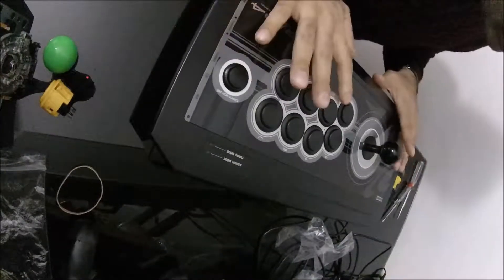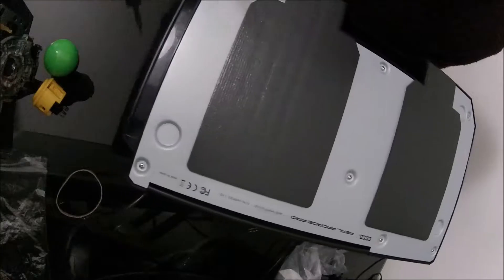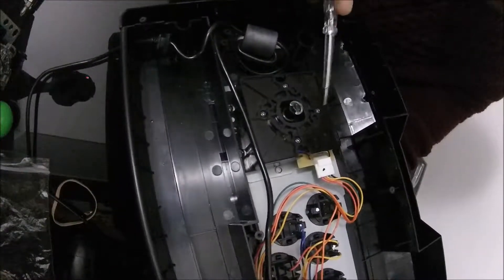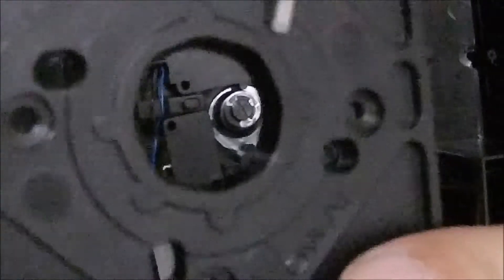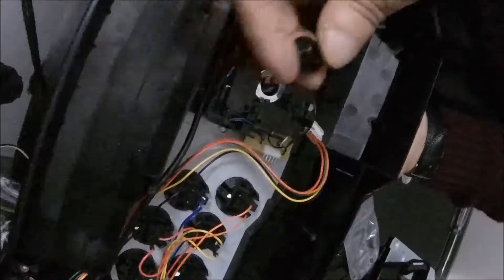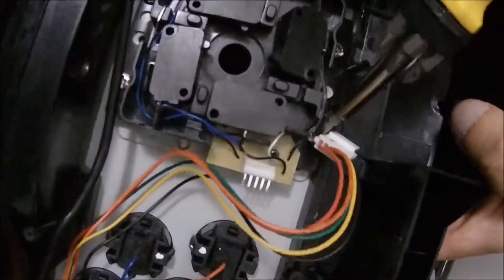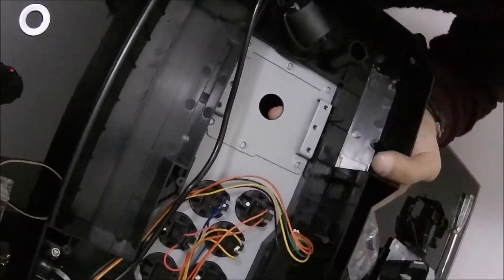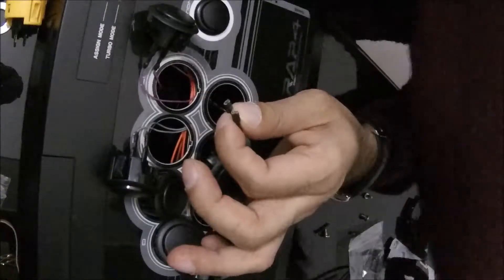Arcade Joystick Hori RAP4 How To Install JFL & Sanwa Buttons Part 2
Please accept my apology as the audio sound level is low it is advise to use headphones however, I have listed below the description of parts installed and visual observation should assist you in installing customised parts.
An informative detail video on Arcade Joystick covering main components in operation and also modifying Hori Real Arcade Pro 4 Kai Joystick (RAP4) to JFL and Sanwa Buttons.
Sanwa GT-Y Octagonal Restrictor Gate
Sanwa GT-Y Square Restrictor Gate
Sanwa JFL-TP-8YT Ball Top Joystick (Green)
1lb & 2lb Tension Spring For Sanwa JFL Series Joystick
Sanwa Denshi Co OBSF-30 Snap In Arcade Buttons